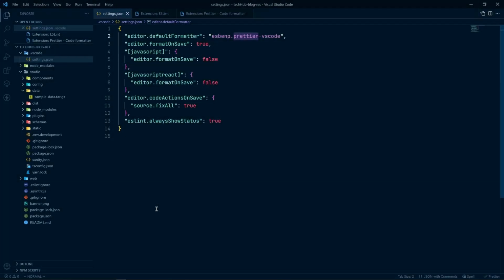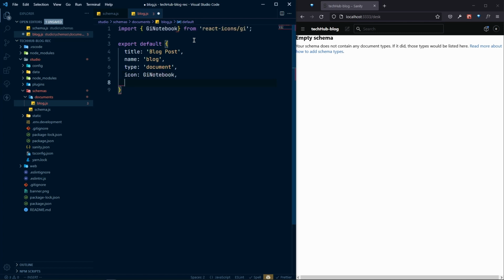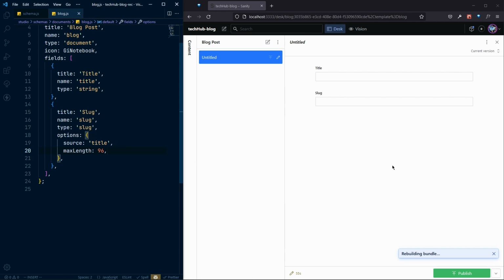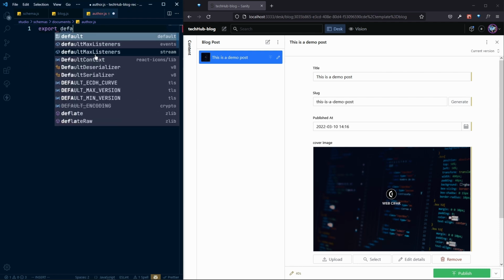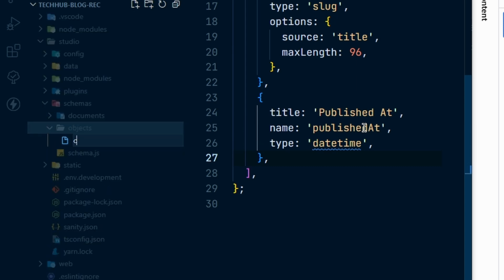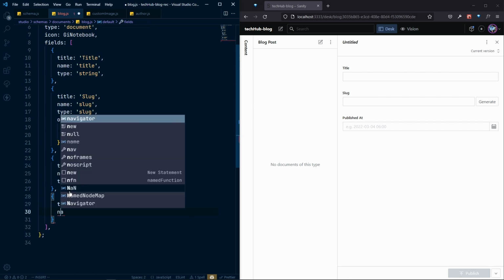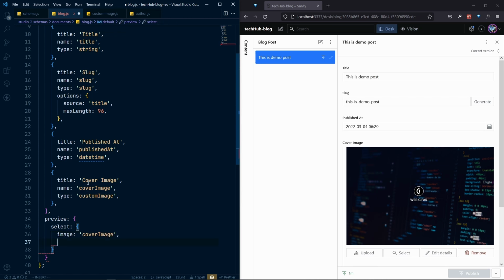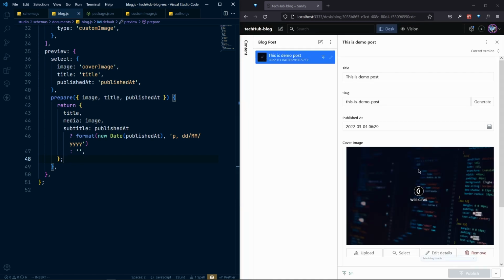#02 - React Blog Website with Gatsby.js & Sanity.io | Sanity Schema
TechHub-blog is a complete tech blog website. Here we will see three post types: blogs, categories, and authors. We will create relations between these three post types. So that we can create a blog post with a category and an author. Also, we will make a search feature where we can search against all these three post types.

To create this website, we will use JAMstack. We will use Gatsby.js for the frontend and Sanity.io for the headless CMS. And to source our content, we will use GraphQL.

Timestamps -
00:00 - ESLint & Prettier Setup
01:21 - Blog Schema
12:25 - Author Schema
16:30 - Custom Image Schema
24:37 - Blog Schema Preview
29:44 - Outro